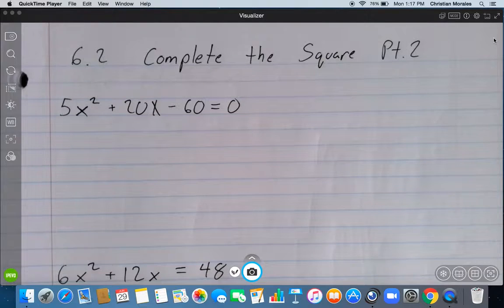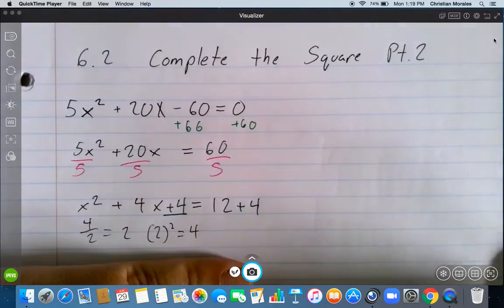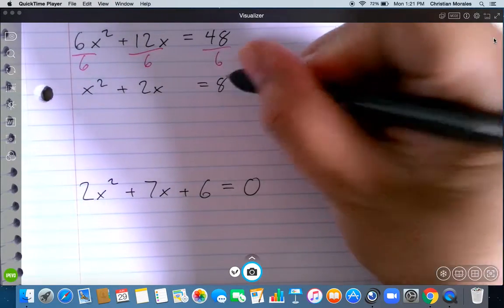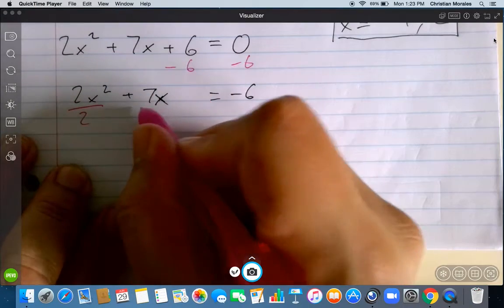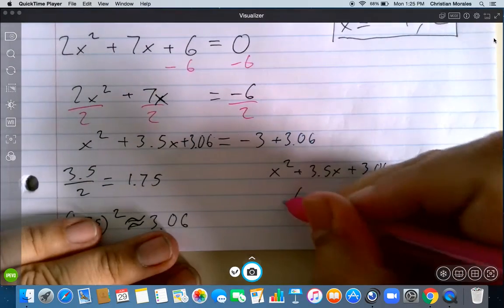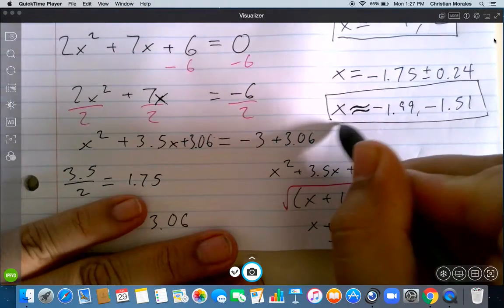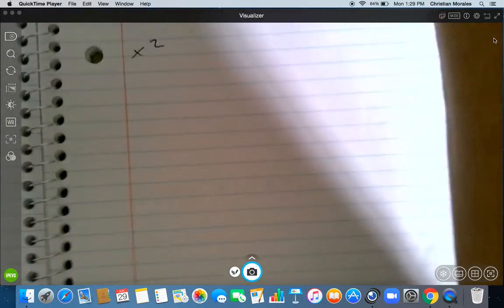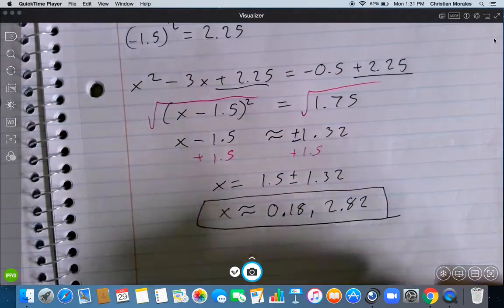6.2 Complete the Square Pt2